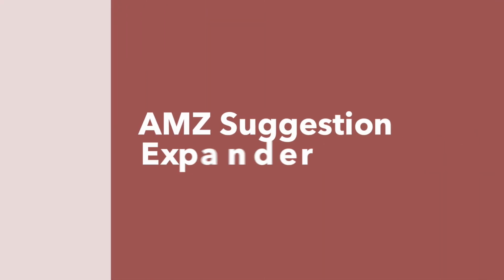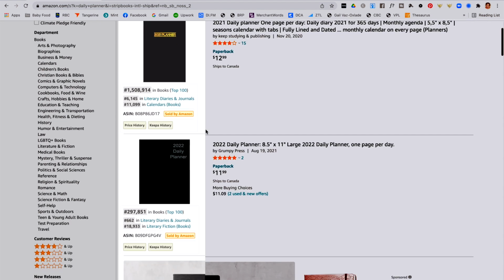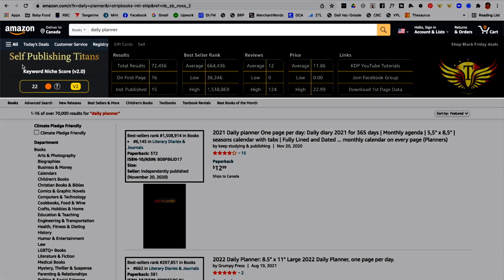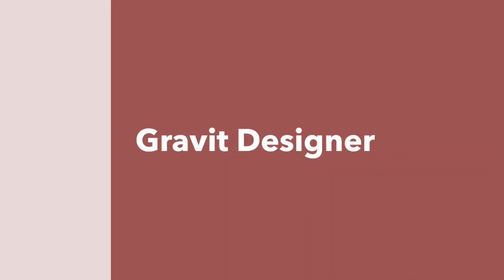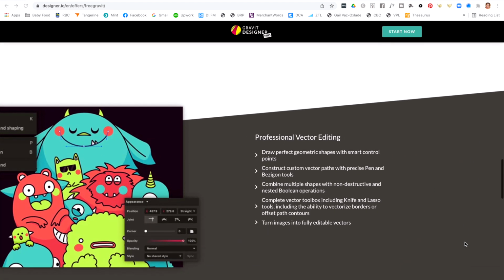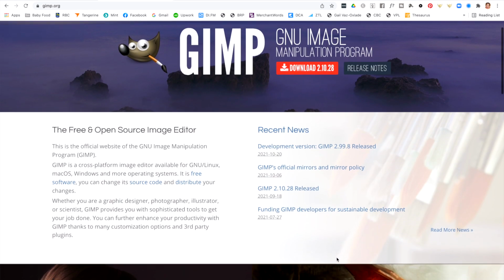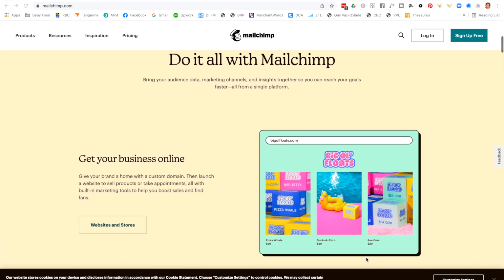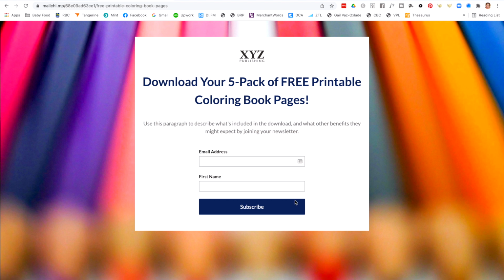Best Free Tools For Low-Content Book Publishing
Speed up and streamline your process to scale faster.

If you're just starting out with low-content publishing you likely don’t want to spend money on various software before you’ve proven to yourself that this is a viable business model. Wise choice!

But the fact remains, software does help speed up and streamline every step of the low-content publishing process.

Luckily, there are some really great free tools out there that can help you with keyword research, design, and even book promotion, and I’m going to share my favourites with you today.

CHECK OUT THIS VIDEO NEXT: How to Create a Coloring Book From Scratch Using Free Tools:

3 Steps to Publishing Your First Low-Content Book in Less Than a Day